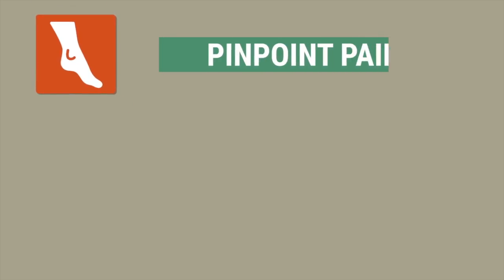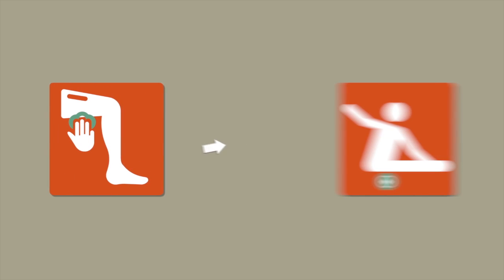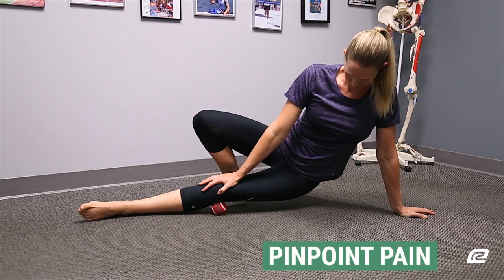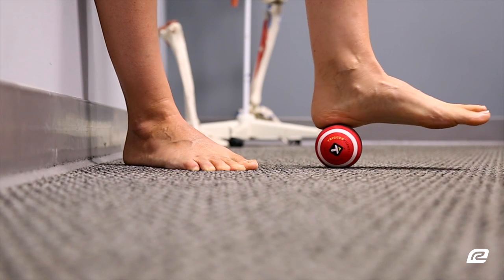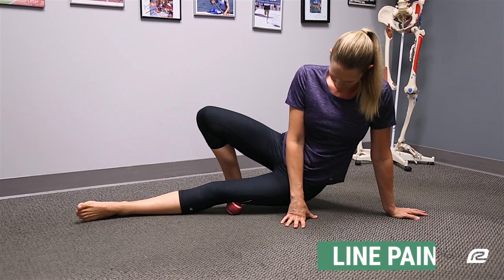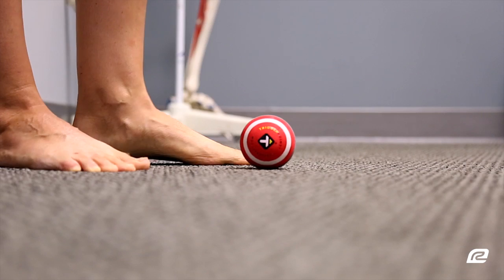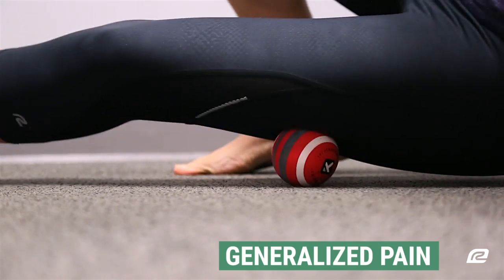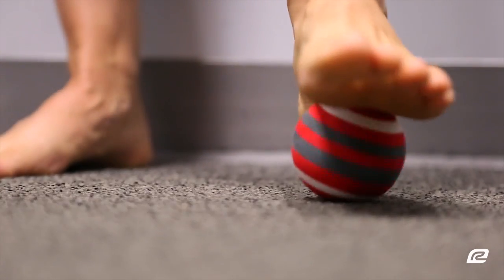Rolling Out Sore Muscles | How To - Injury Prevention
Don't let pain slow you down! Self-treat your running injuries using the Trigger Point MBX Massage Ball. In this episode of 'How To', Dr. Chad Wells (DC, FDM) discusses how firm and intense deep tissue compression can relieve pain, loosen tight muscles, and get you back on the road faster.